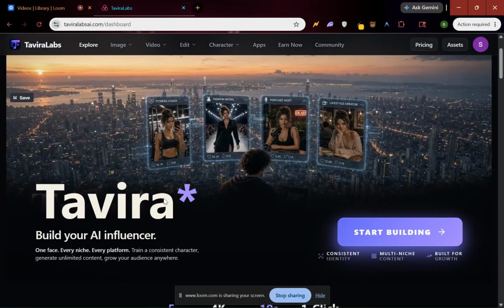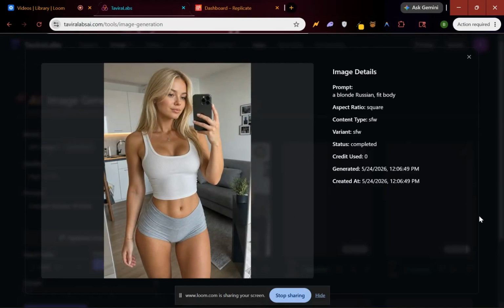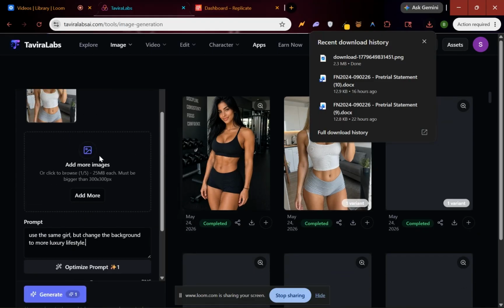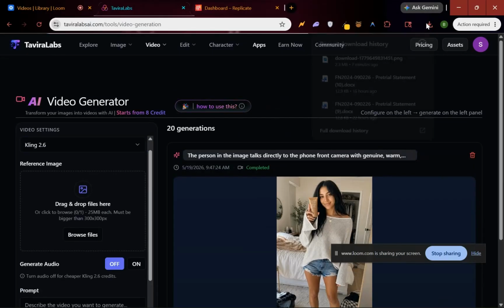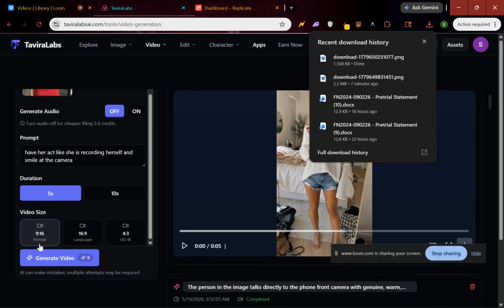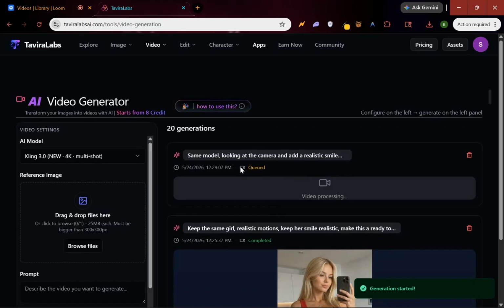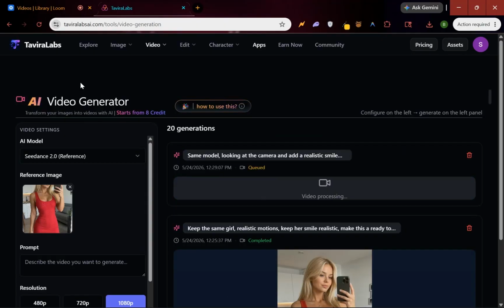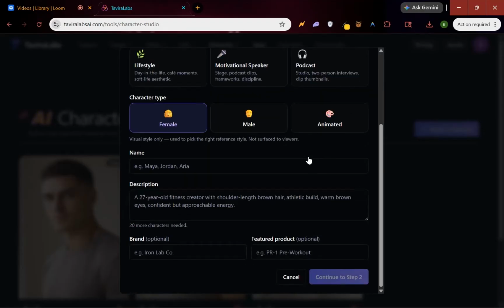The Easiest Way To Create an AI Model in 2026